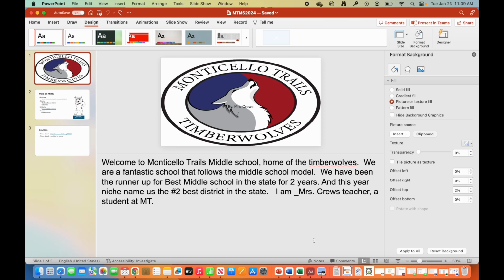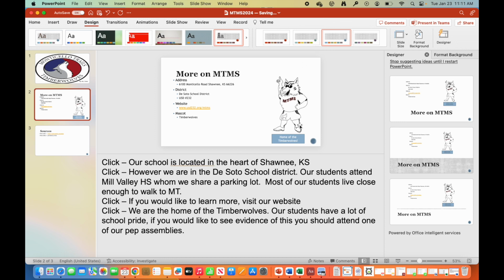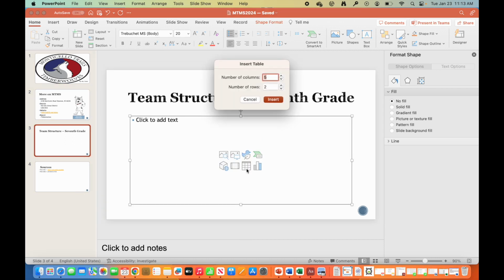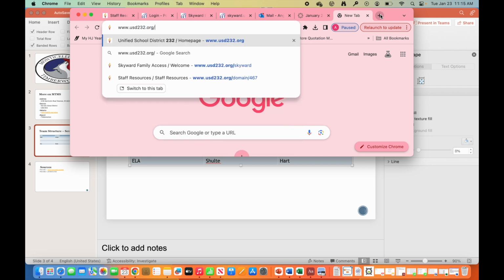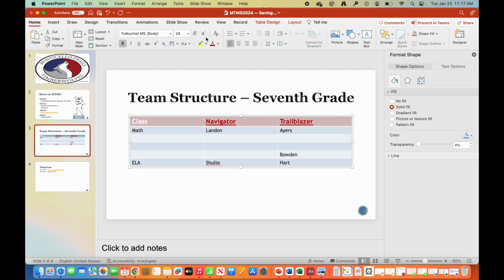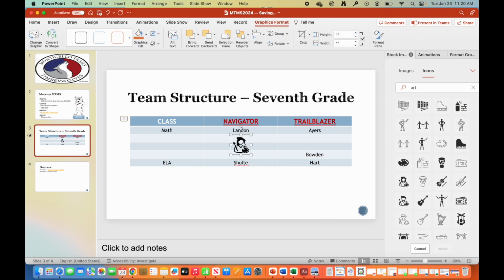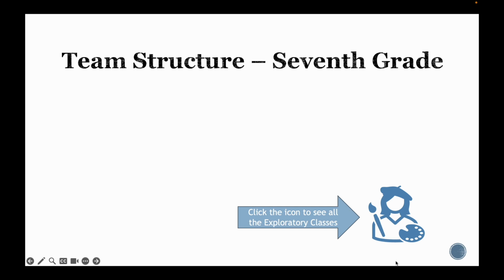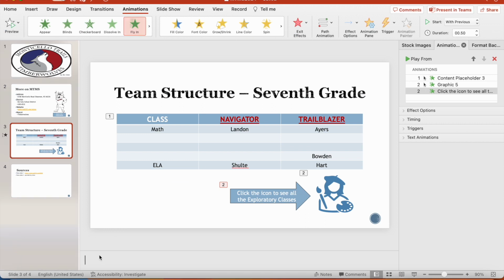MTMS Slide 3